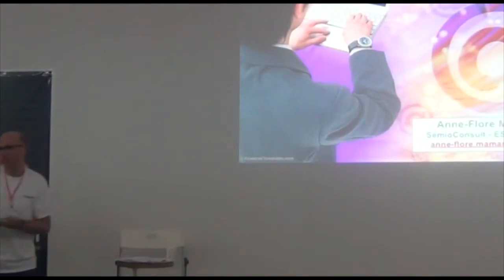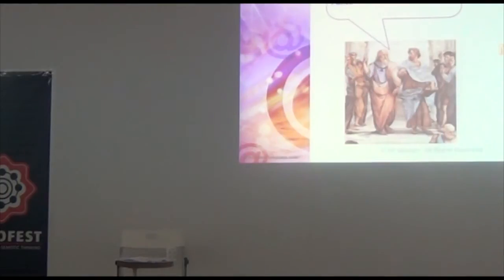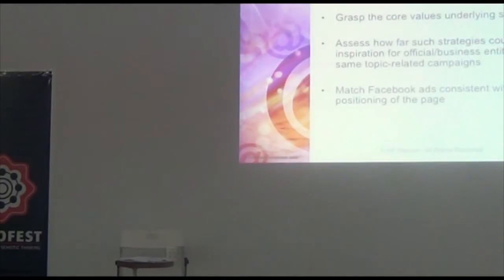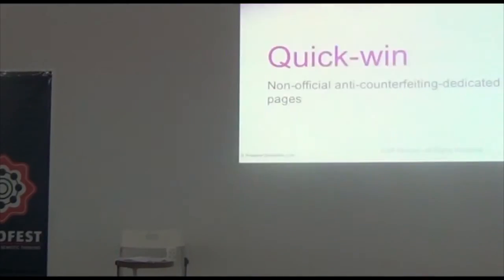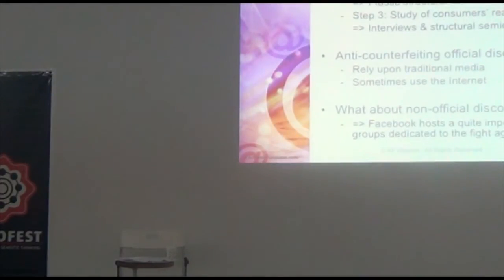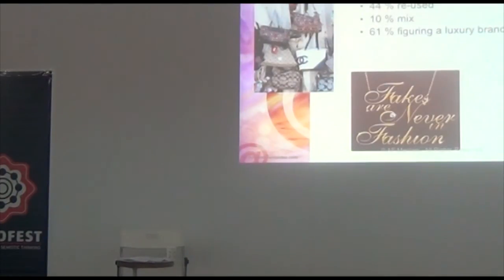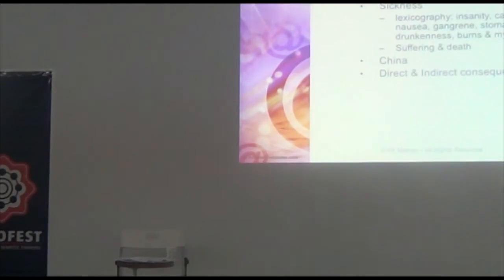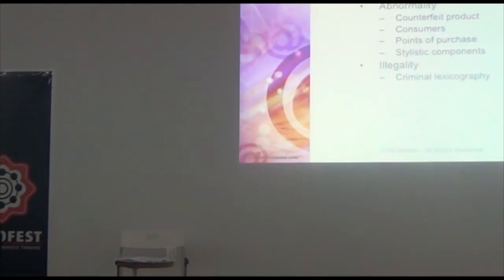Semiofest 2014 (01): Netnography & Structural Semiotics for FB Campaign Evaluation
By Dr. Anne-Flore Maman Larraufie, Ph.D, SémioConsult

Semiofest 2014, held in Shanghai.
Semiofest.com